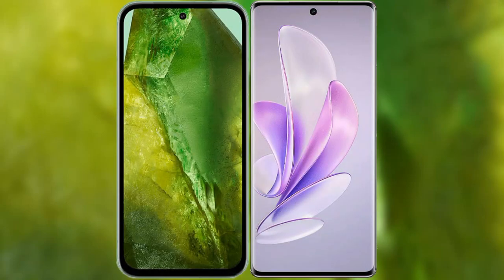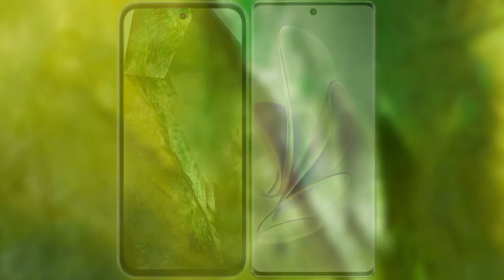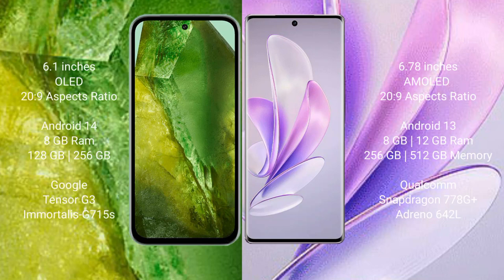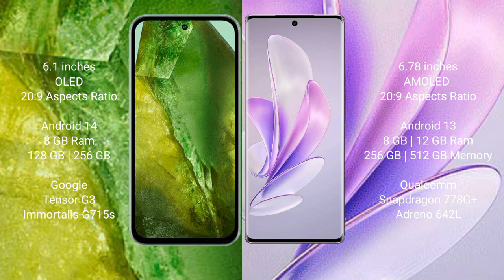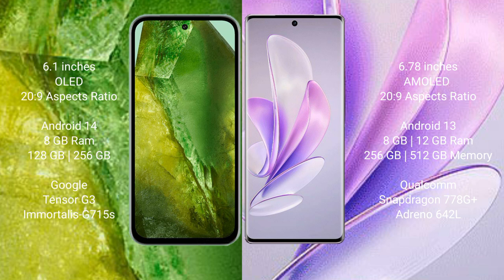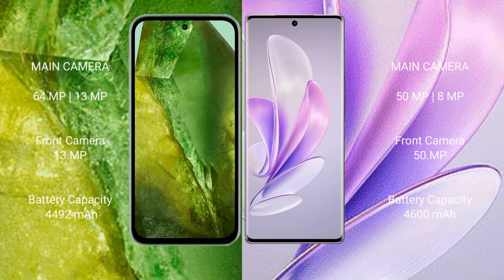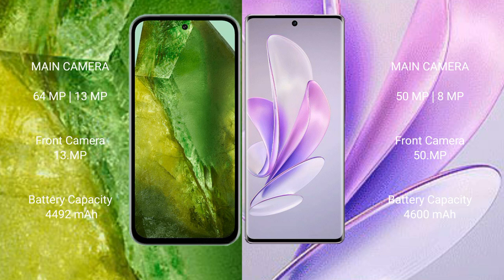Google Pixel 8A vs Vivo S17 Review